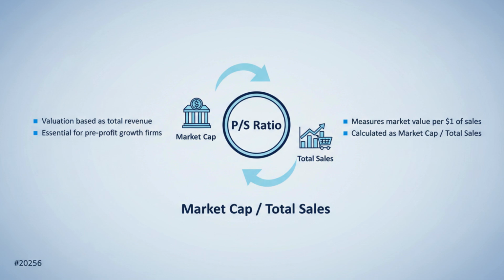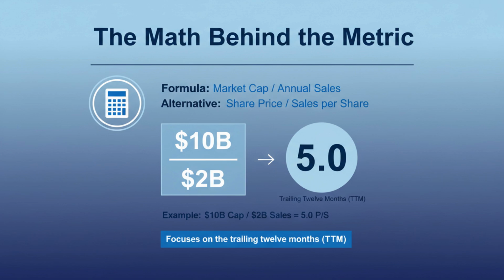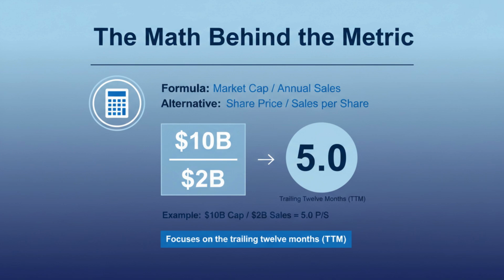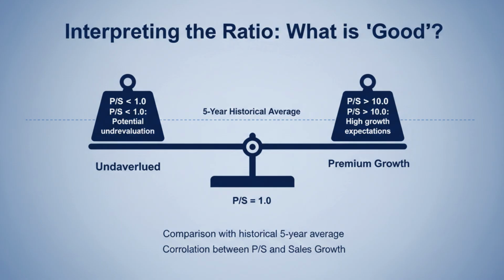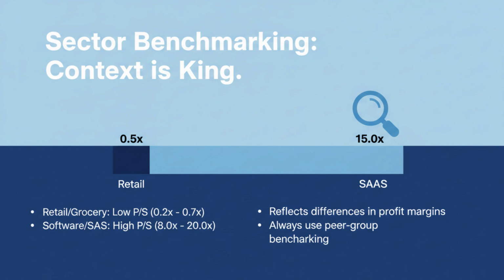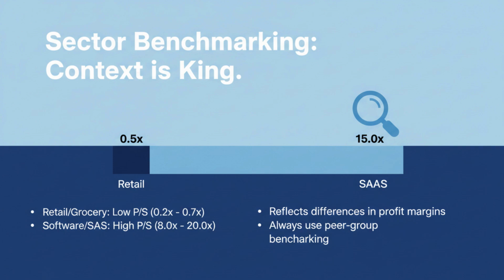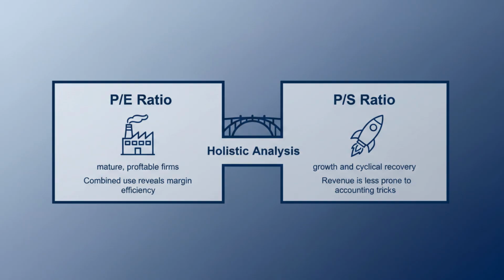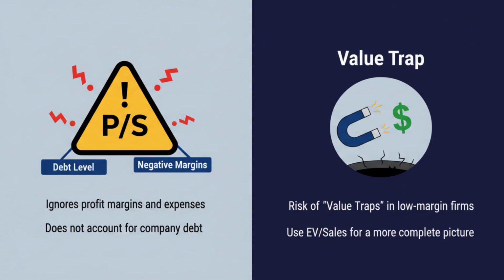P/S Ratio Explained | How Pros Value High-Growth Tech & SaaS Stocks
The Price-to-Sales (P/S) ratio is one of the most important tools for valuing high-growth tech and SaaS stocks.
When profits are low or negative, smart investors focus on revenue quality, growth rates, and scalability.
In this video, we explain how professionals use P/S ratios—and where retail investors go wrong.
Essential viewing for growth investors, tech stock analysts, and long-term portfolio builders.